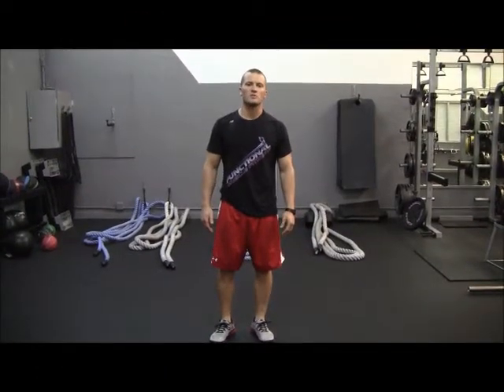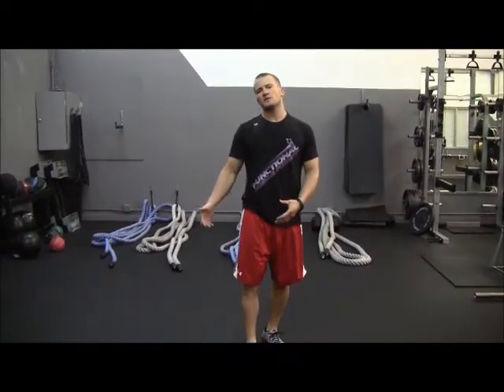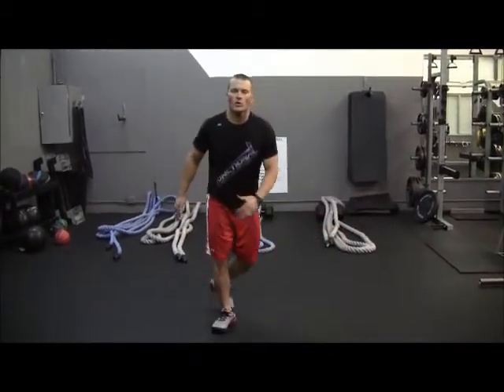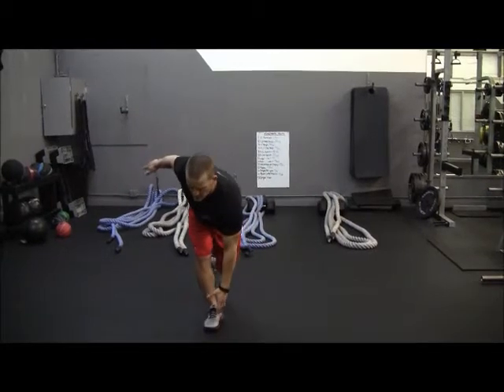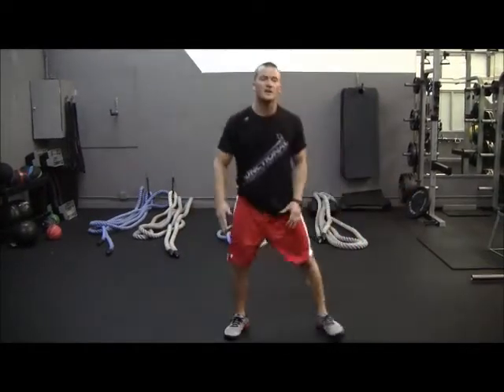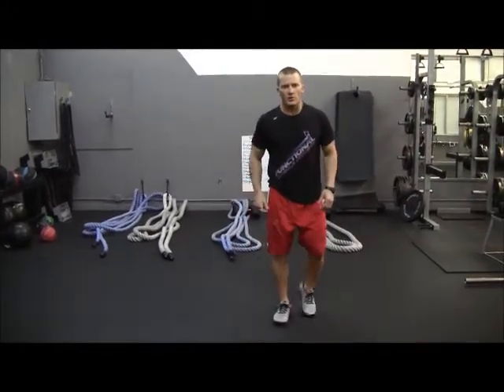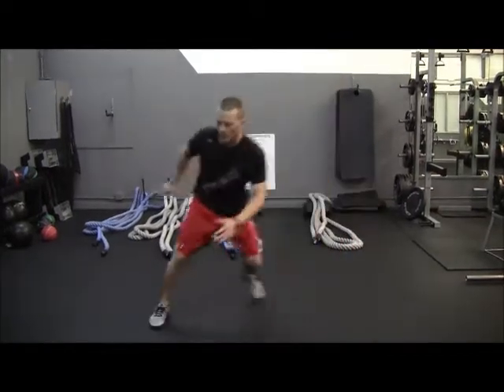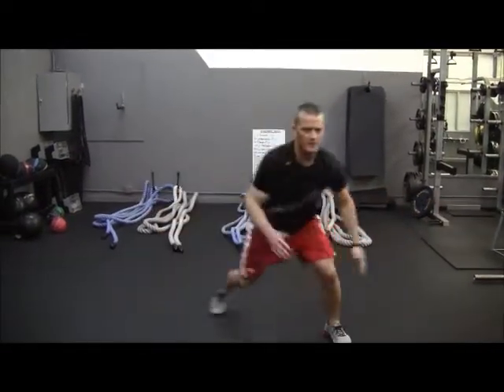Blades of Glory - Functional Muscle Fitness Exercise of the Week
Concord Personal Trainer Mark Wine of Functional Muscle Fitness brings you another exercise of the week. This weeks exercise of the week is Blades of Glory, which is a variation of Ice Skaters. This exercise is an explosive plyometric. It can also be incorporated as a cardiovascular exercise while leaning and toning the lower body. For more information or to get custom workouts from world renowned personal trainer Mark wine go to